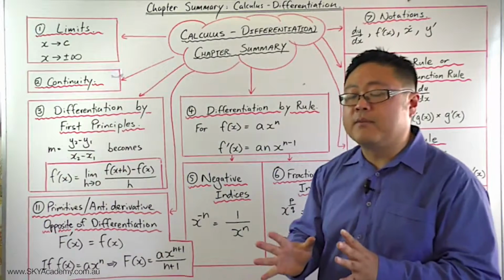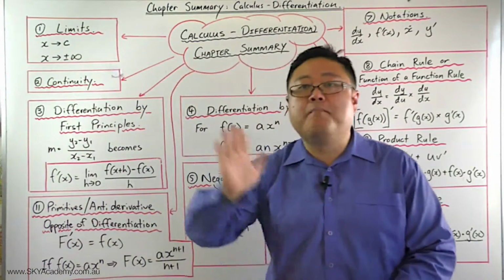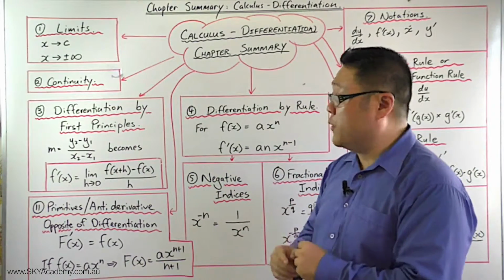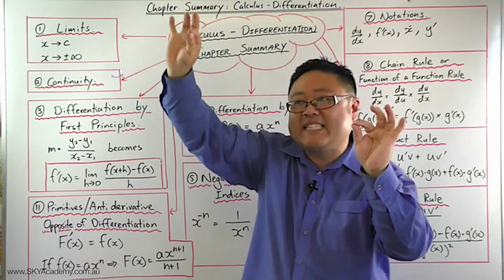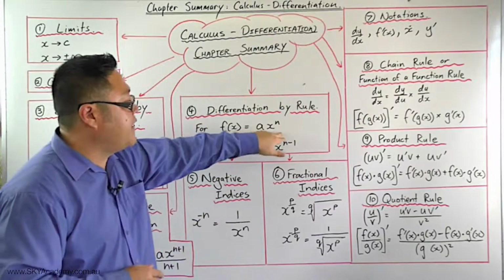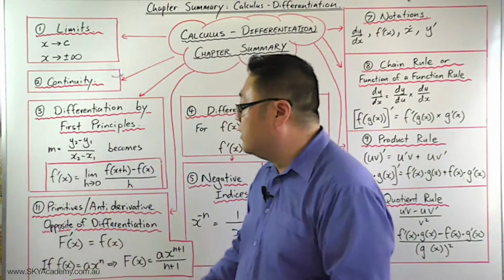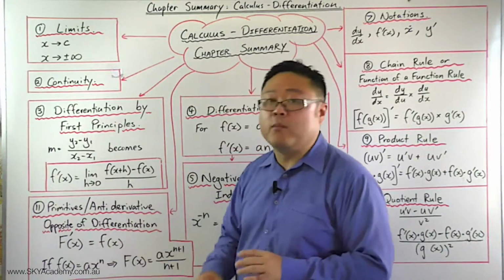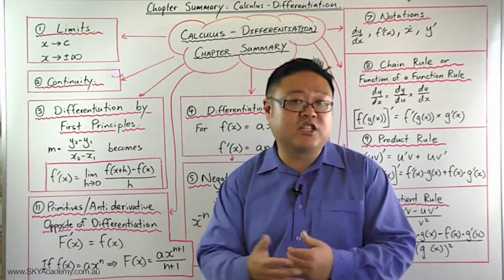Calculus Differentiation Summary - Sky Academy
In this video, Seung teaches you Maths online specifically about Calculus Differentiation. This video is about the topics that have been discussed under it. This Calculus Differentiation Summary is about Limits, Continuity, Differentiation by First Principles, Primitives/Anti derivative Opposite of Differentiation, Differentiation by Rule, Negative Indices, Fractional Indices, Notations, Chain Rule or Function of a Function Rule, Product Rule and Quotient Rule.

LET’S CONNECT!